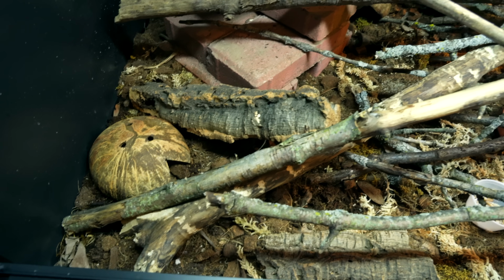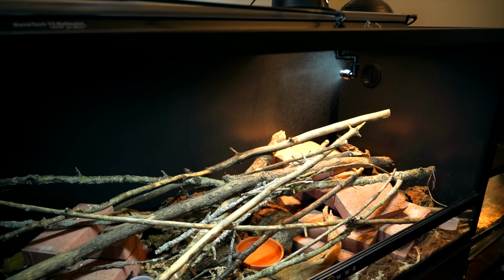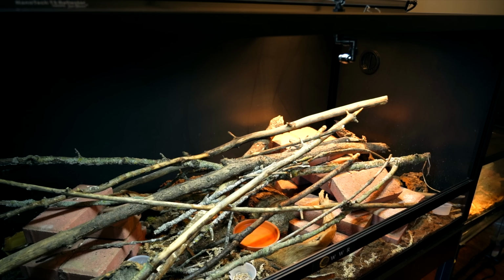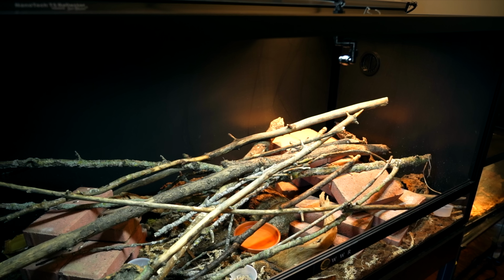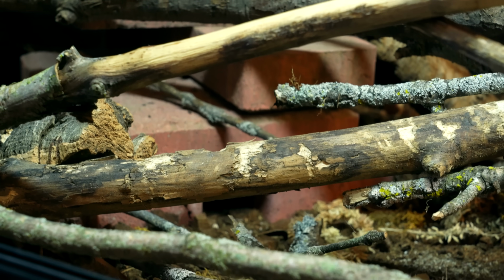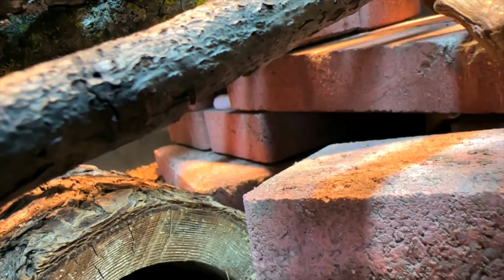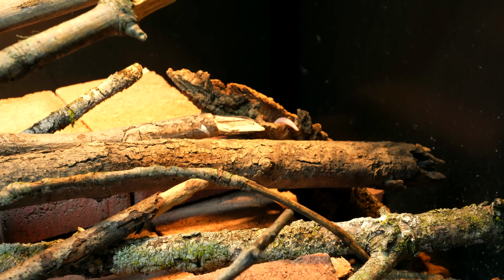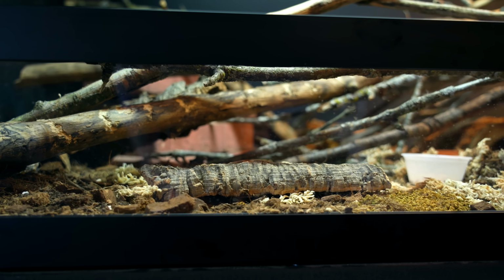I made a Huge Mistake. I Should Have Done This Instead!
I’d like to present a well thought out enclosure that doesn’t take a degree to put together. An enclosure anyone can put together and functions to the best interest of Leopard Geckos. I’d love to hear the honest opinion you formed yourself based on the information presented here and the recourses below in the description.

Adam Wickens
221 Glendale Ave
L2T 4C4
Canada